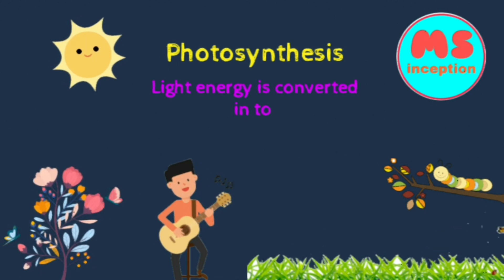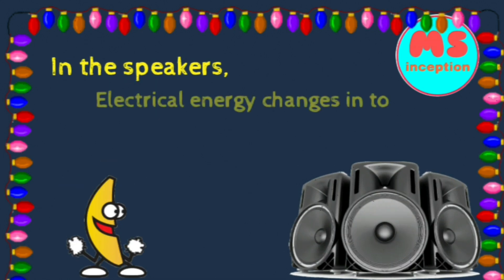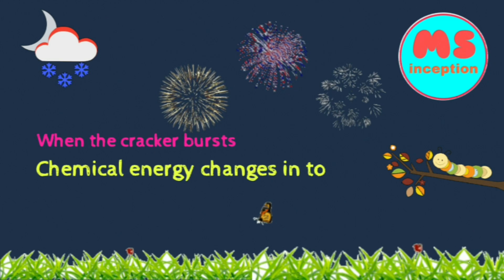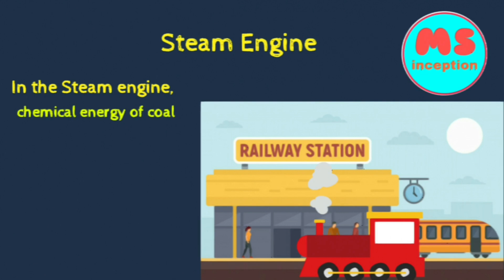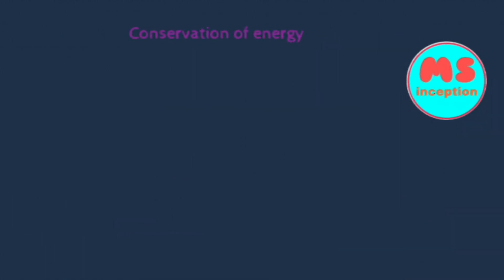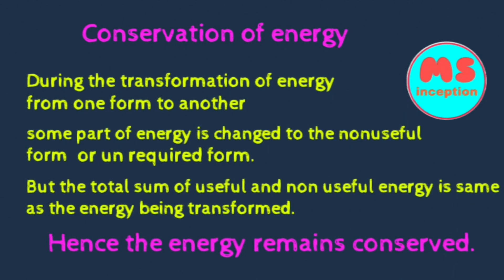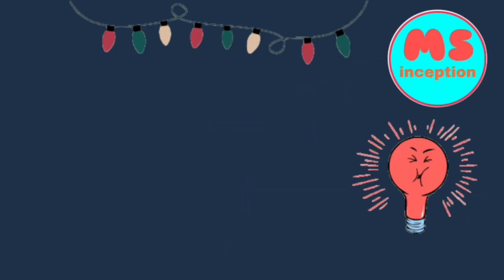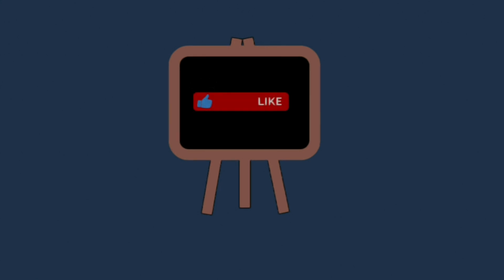Energy Transformation |Conservation of Energy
conversion of energy and energy conservation
In this video how energy transformed from one form to another energy is explained. how energy is conserved during the energy Transformation is also explained.

there are many types of Transformation like electrical energy to heat energy then heat energy to mechanical energy also the mechanical energy to heat energy. In the similar ways there can be Transformation between the electrical energy to light energy.

when a bulb glows electrical energy converts in to light energy at same time some part of energy of electrical converts in to heat. here heat energy is form of unwanted energy or non useful energy.

when we eat food the energy is stored in the form of chemical energy in our body. when we do any physical work chemical energy converts in to mechanical energy. In this Transformation mechanical energy gets converted in to heat energy. here heat energy is in useful form.

in heaters electrical energy converts in to the heat energy. we can only feel the energy we can not see the energy.

In the universe always one form of energy converts in to the other form. during the Transformation energy is conserved. what is the meaning of energy conservation.

when the energy transform from one form to another form the energy. the amount of energy before the Transformation and after the Transformation is same. this is called conservation of energy.

the energy after the Transformation may be in more than one form of energy but the total sum of energy after the Transformation and total energy before the Transformation is same .

in evergy Transformation of energy the energy is conserved.

when cracker burns chemical energy converts in to the light sound and heat energy.

plants prepare food by photosynthesis. During photosynthesis sun light provides the light energy. In photosynthesis light energy converts  in to the chemical energy.

in the winter we rub our hand and heat is generated. this type of Transformation is from mechanical energy to heat energy.

Facebook username :- ms inception